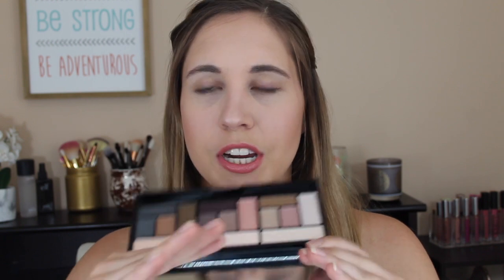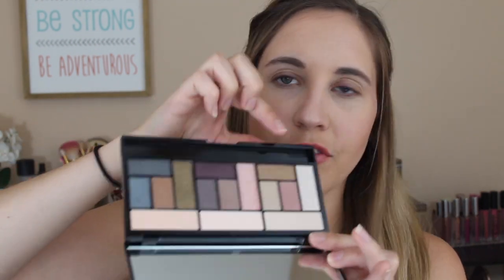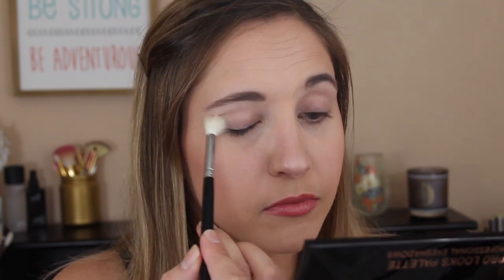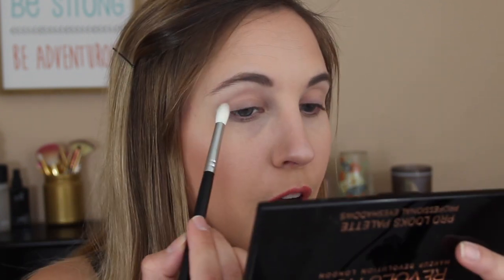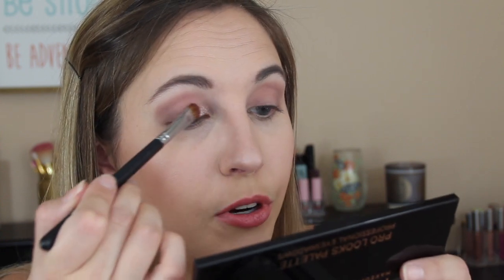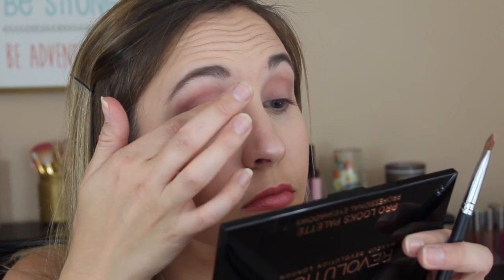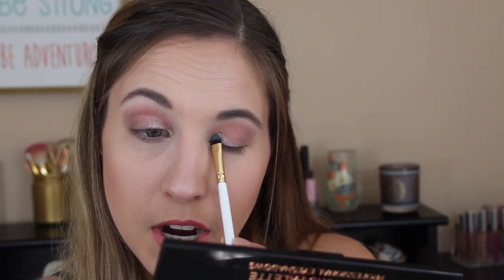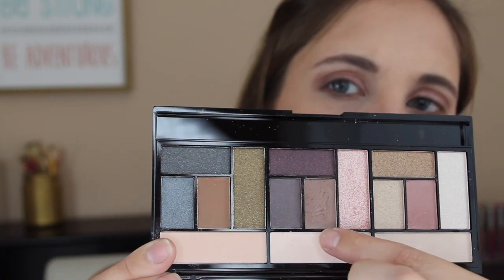Makeup Revolution STRIPPED and BARE Palette Review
Trying out this Makeup Revolution Stripped and Bare Palette from my TJ MAxx Haul.